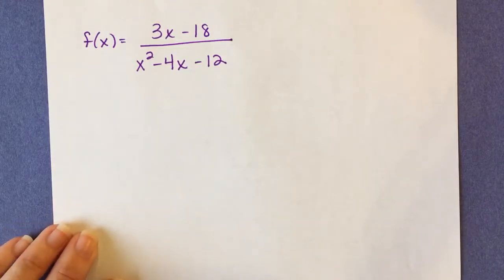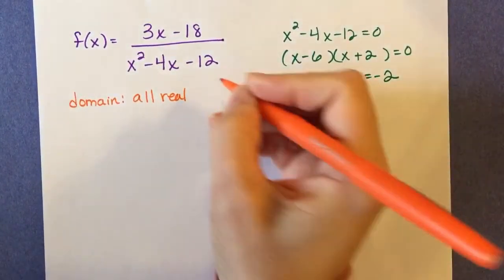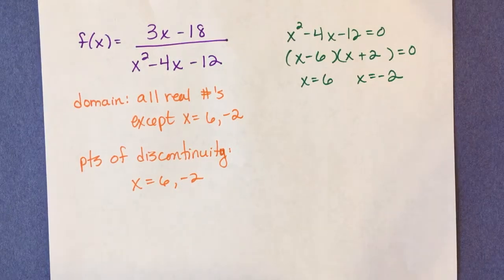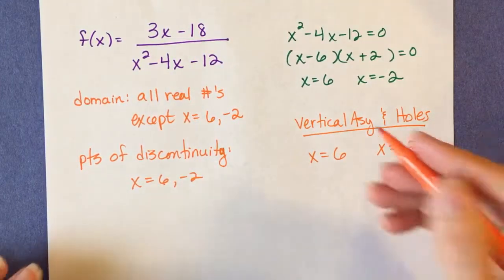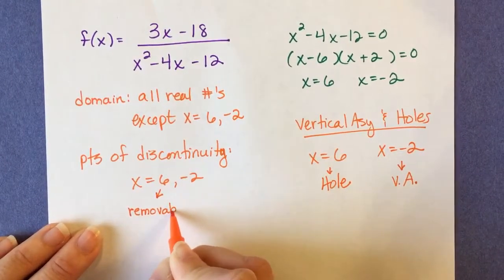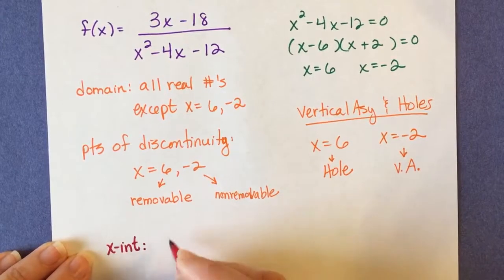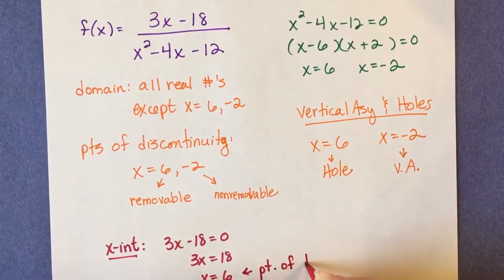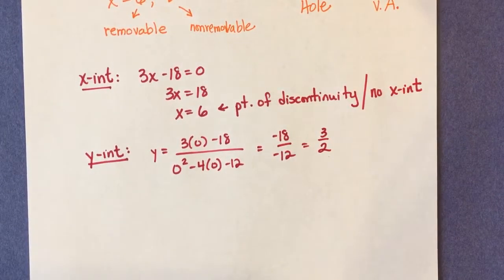8.3 Part 3